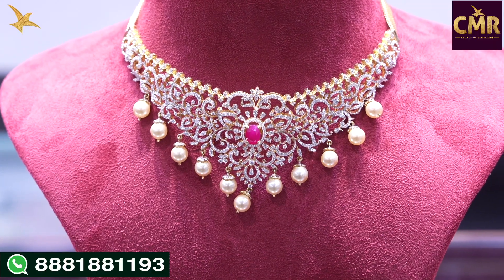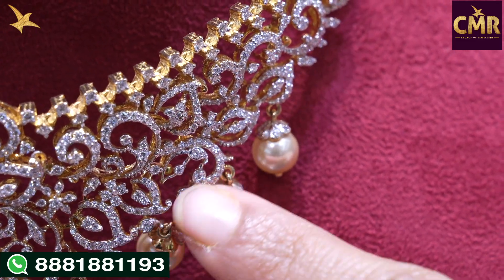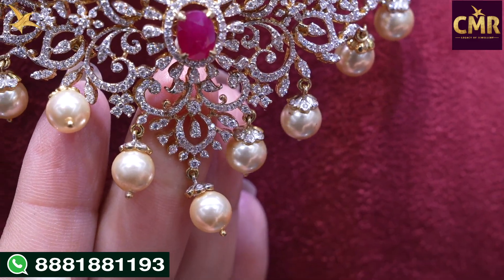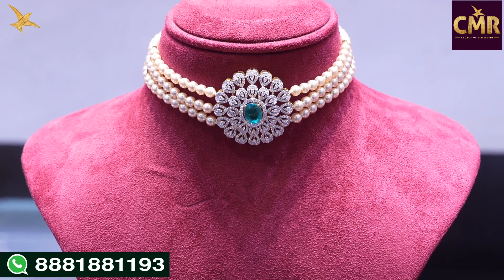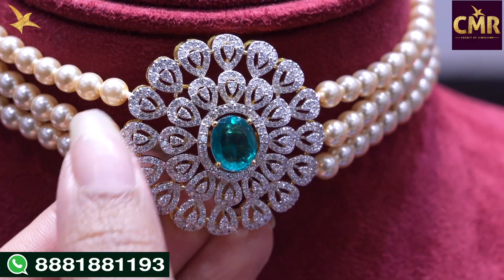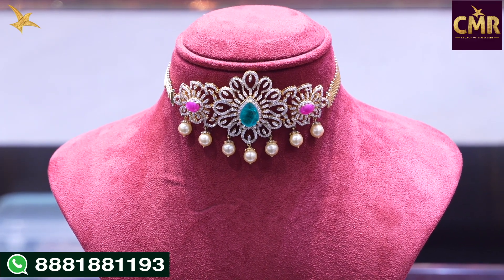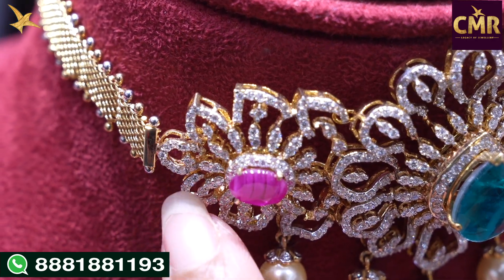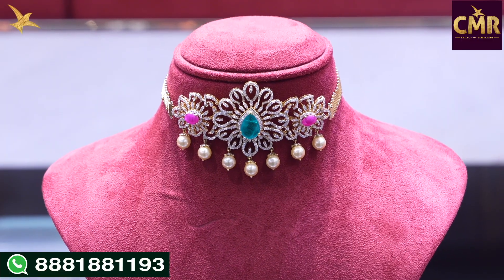అద్భుతమైన Diamond చోకర్స్ Collection || CMR Jewellery || CMR Jewellery Telangana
Social Media -